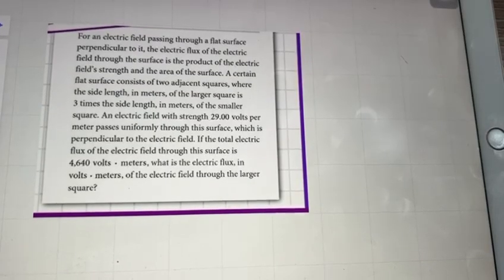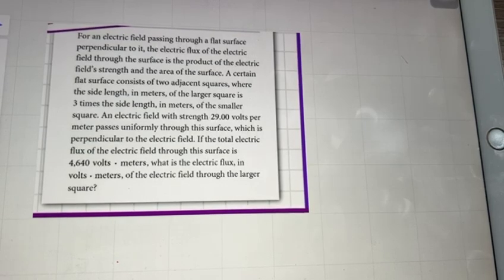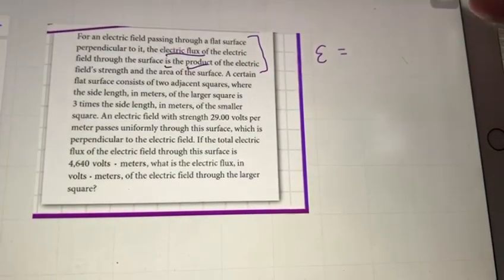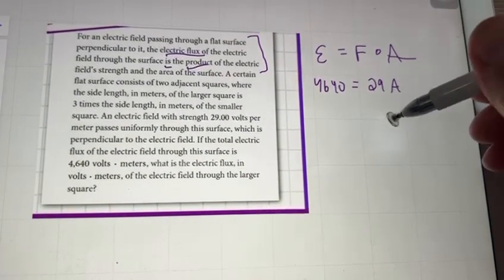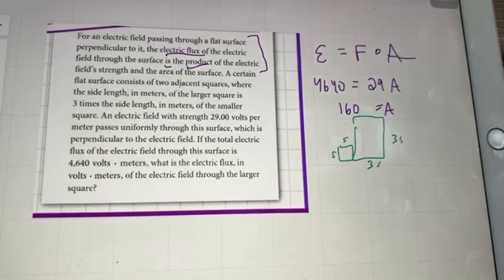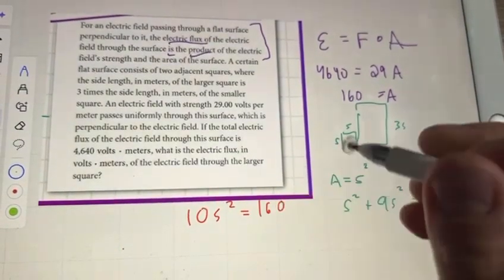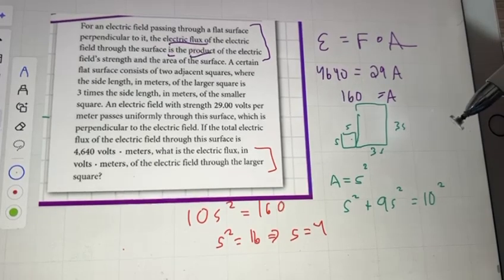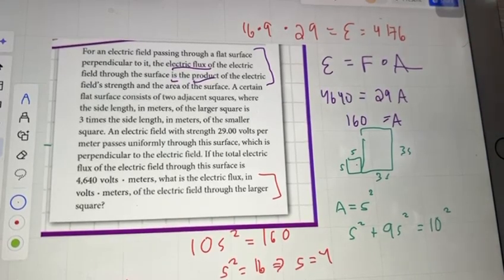One of the hardest SAT problems ever! Bluebook #5 Math Harder Module #27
If you've seen this problem as you've prepared for the digital SAT, then you know just how difficult this problem is! Luckily, you can still crush the SAT if you watch this problem with me!

Math on the SAT is very difficult; if you can create equations, then you will do great! Make sure that you go step by step and master your concepts as you prepare. I know that you are going to rock it!

Let me know what content you'd like to see next! Great work and happy studying :)